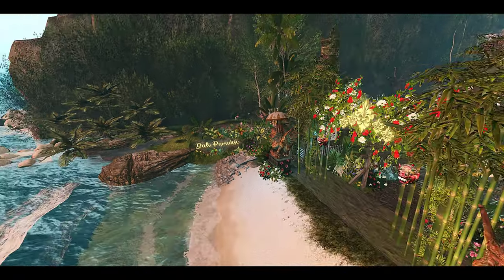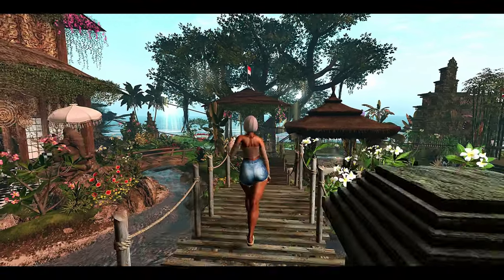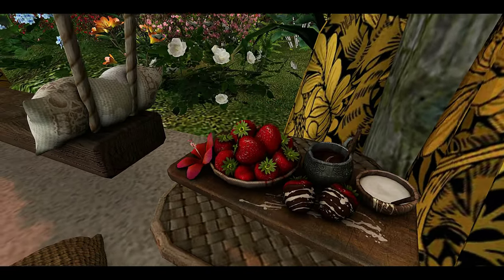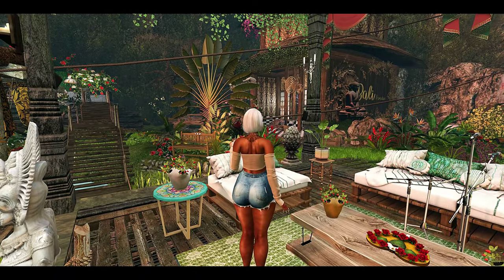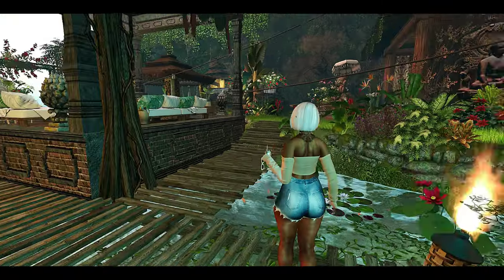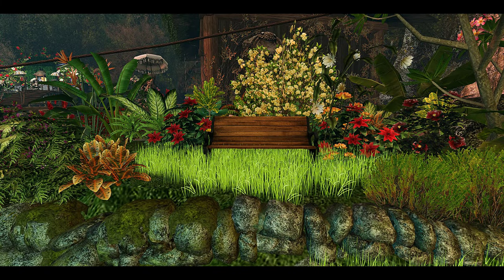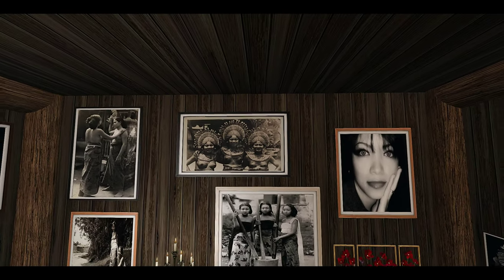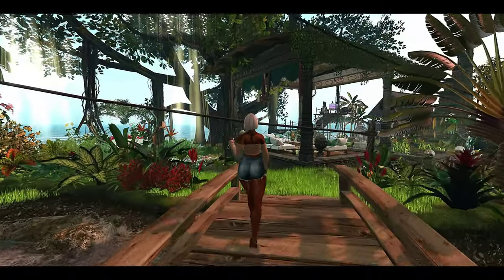A Little Taste of Indonesia | Second Life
Hey, y'all. In today's video, A Little Taste of Indonesia | Second Life Vlog Part 1. I'll be showing you around a Bali-inspired themed land named Bali Paradise Indonesia.